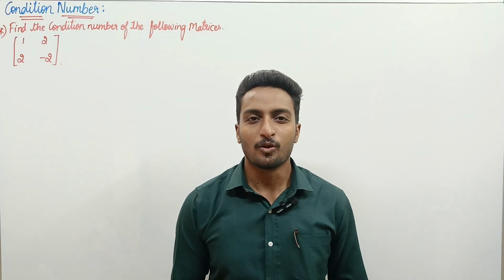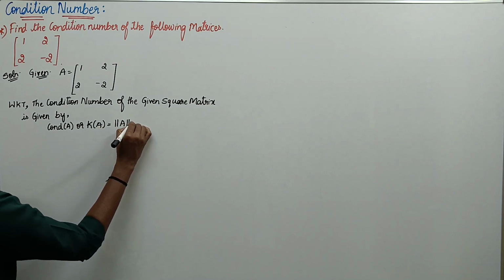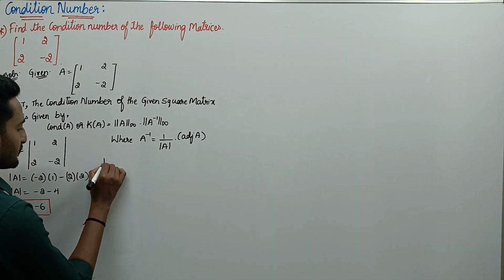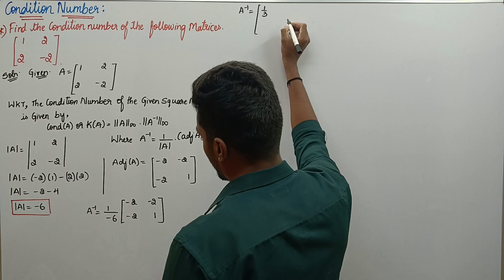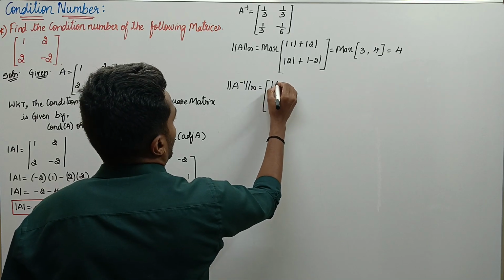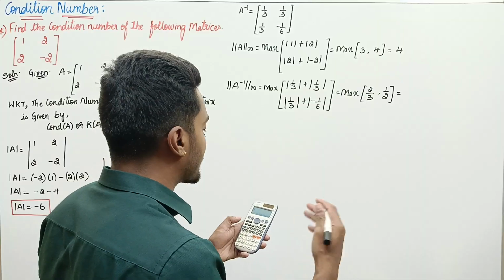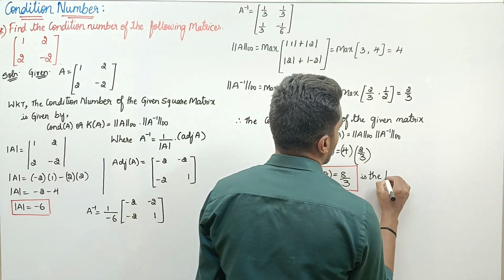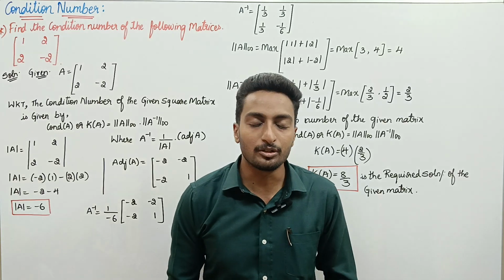Condition Number of Matrix [1 2 , 2 -2] | VTU M1/M2 Exam Question | SK Academy of Mathematics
📌 In this video:
We solve a VTU Engineering Mathematics exam problem:
Find the Condition Number of the matrix

A = \begin{bmatrix} 1 & 2 \\ 2 & -2 \end{bmatrix}

✅ VTU M1 / M2 (B.E./B.Tech)
✅ K-SET / CSIR NET
✅ GATE & all university exams

📖 What you’ll learn:

· What is Condition Number & why it matters
· Formula using Infinity Norm (row sum norm)
· Step-by-step:
  · Compute  \|A\|_\infty  (max row sum of absolute values)
  · Find  A^{-1}
  · Compute  \|A^{-1}\|_\infty
  · Final Condition Number  \kappa(A) = \|A\|_\infty \cdot \|A^{-1}\|_\infty
· Is the matrix well-conditioned or ill-conditioned?

🎯 Why this is important:
Condition number tells us error sensitivity in solving linear systems. High value = ill-conditioned = unstable.

Numerical Analysis | Linear Algebra | VTU M1/M2 Important Questions | CSIR NET Short Tricks

✅ Exam-focused tricks
✅ Step-by-step solutions
✅ VTU, GATE, K-SET, CSIR NET coverage

💬 Comment the next matrix you want solved!

Hashtags (Most Searched & Trending 2026)

Top 10 Hashtags (2026 VTU/Engg focus):

1.
2.
3.
4.
5.
6.
7.
8.
9.
10.